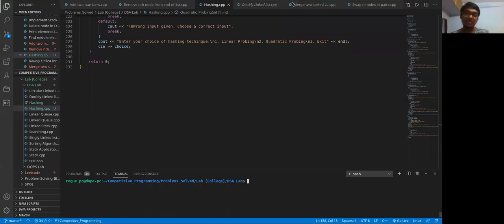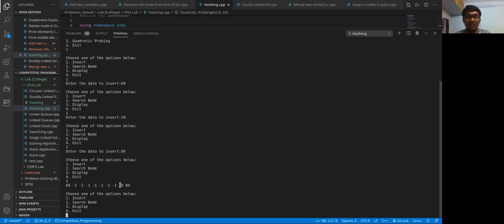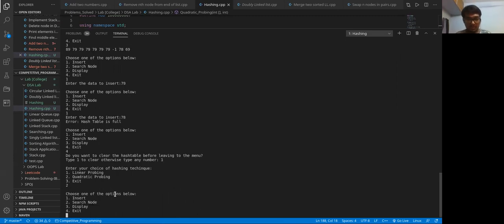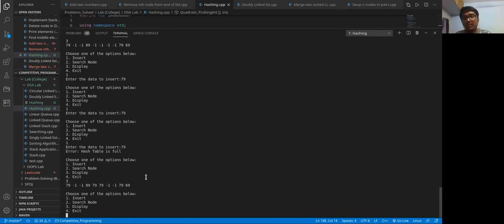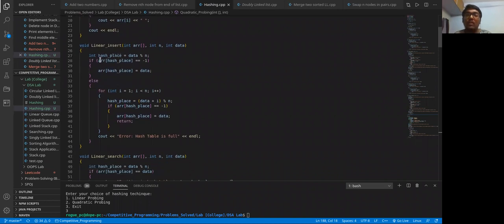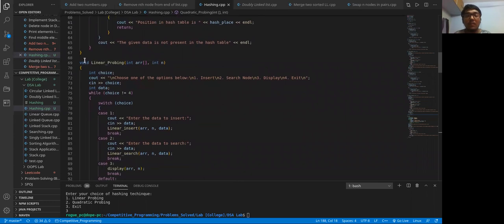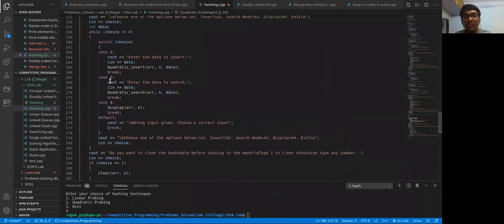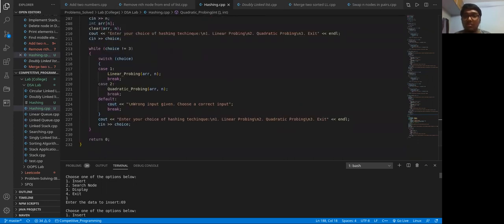DSA Lab 10